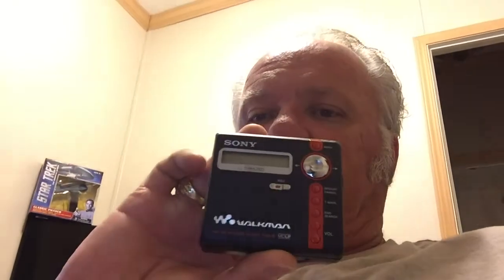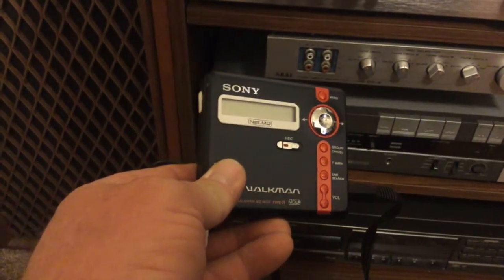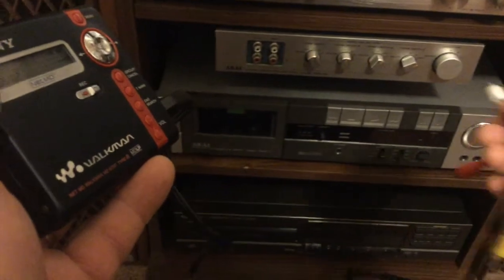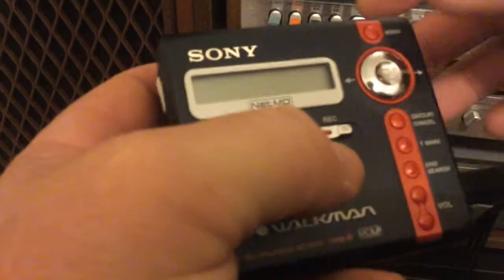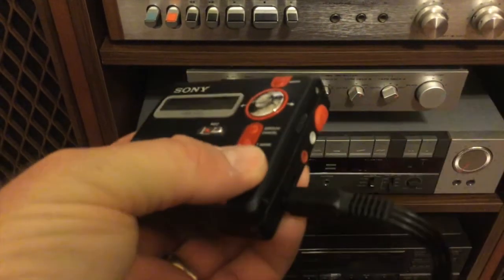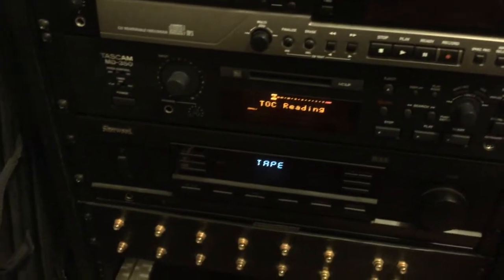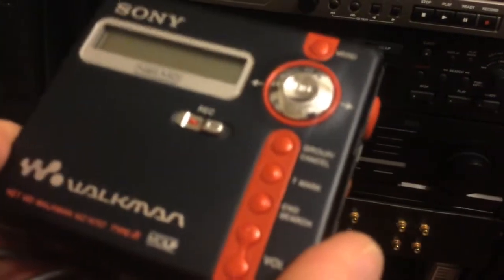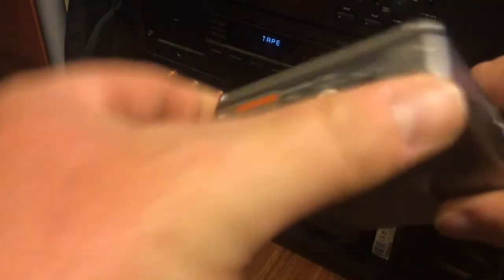Minidisc Experiment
Is Minidisc Walkman's Stereo of Not?